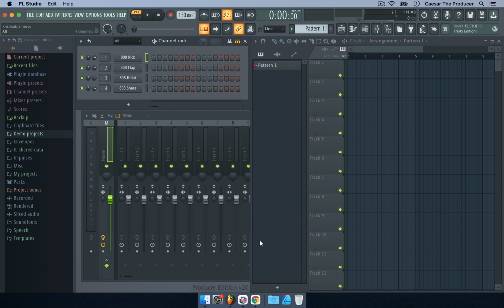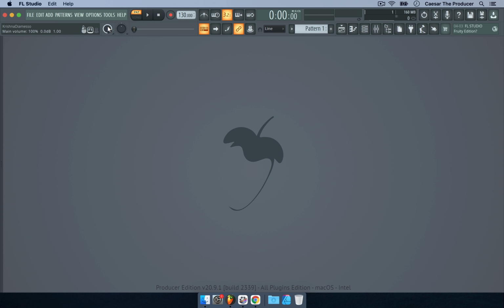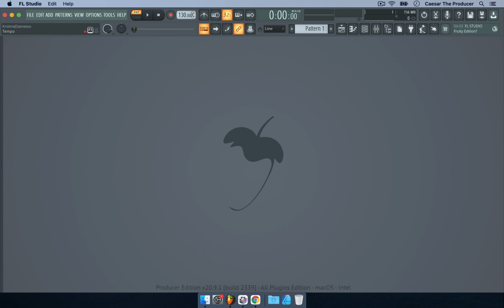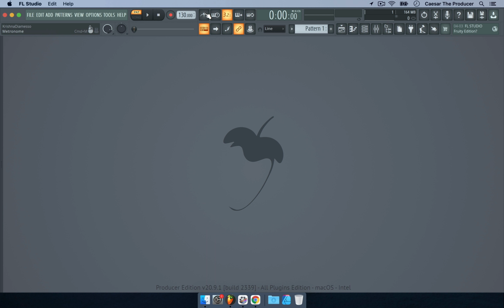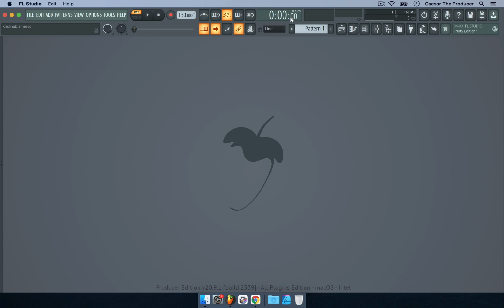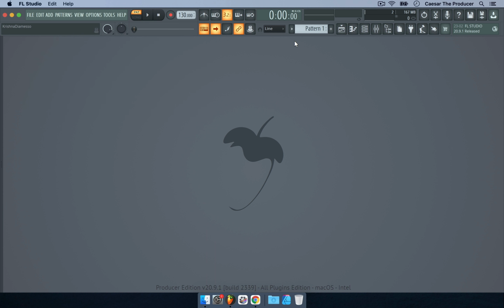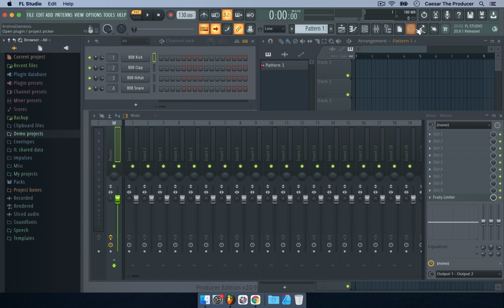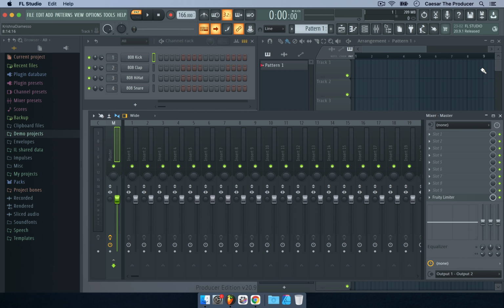An Overview Of The FL Studio Interface - 01 - BAMMPI30D